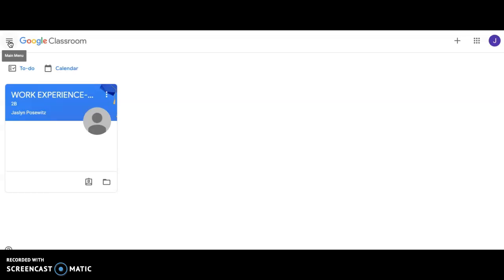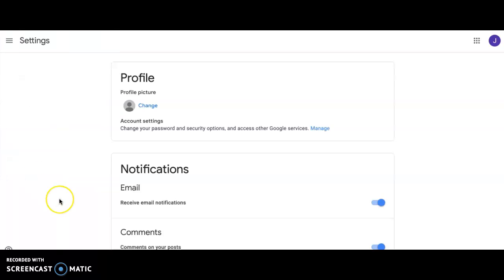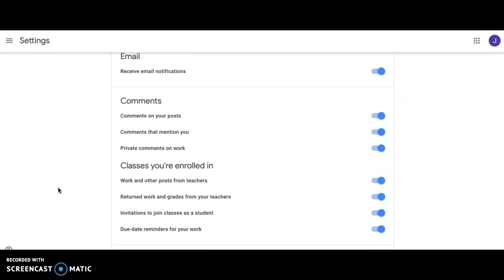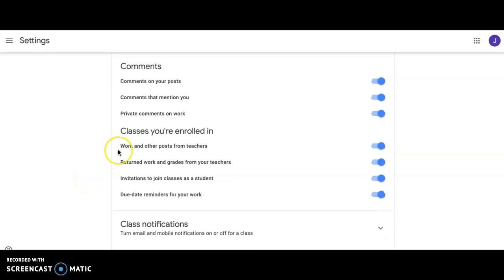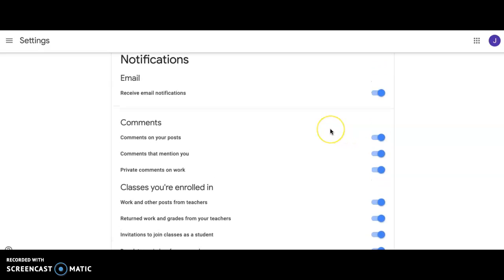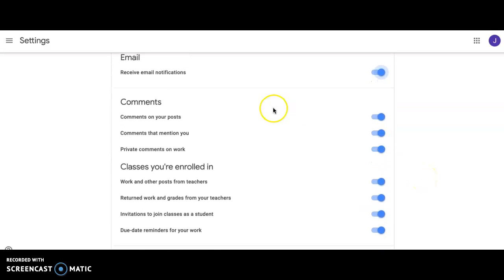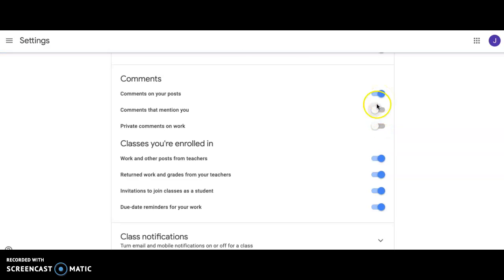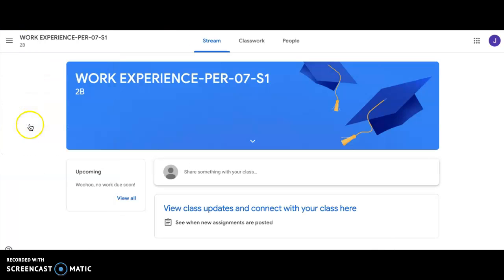Google Classroom Email Notification (Longer Version)